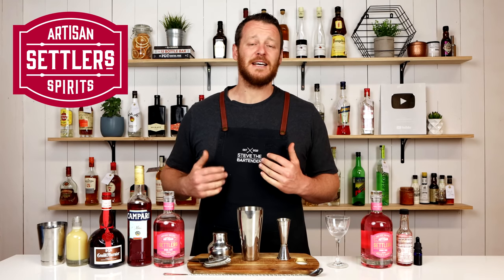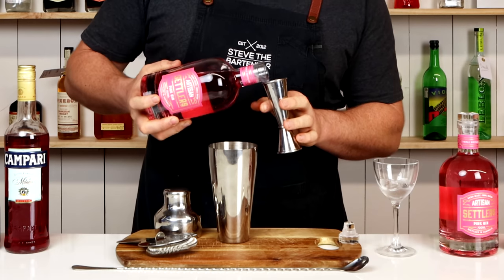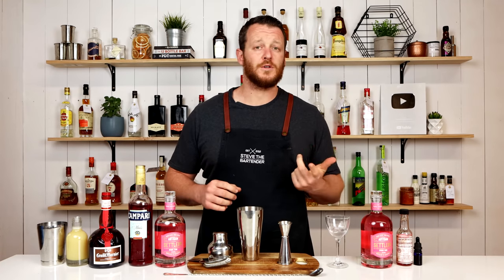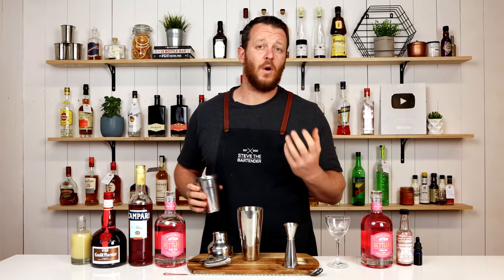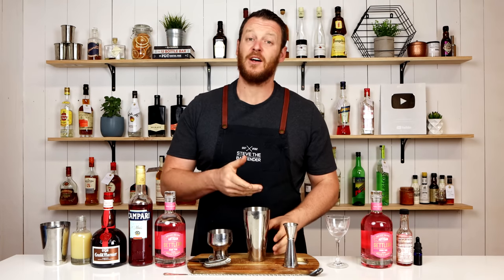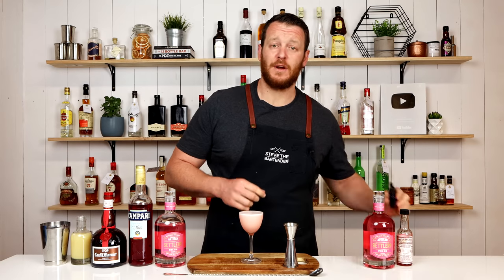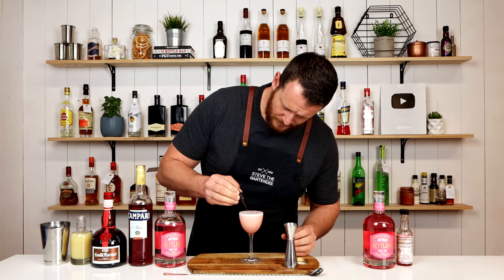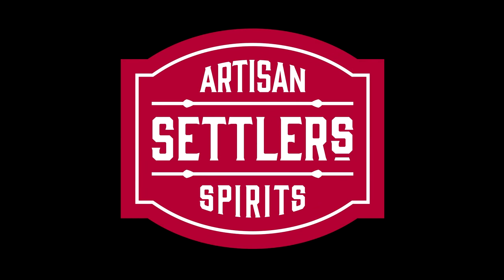Jasmine Riff Cocktail Recipe with Settler's Pink Gin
INGREDIENTS
- 45mL Settler's Pink Gin (1.5 oz)
- 15mL Campari (0.5 oz)
- 15mL Orange Liqueur (0.5 oz)
- 22.5mL Fresh Lemon Juice (0.75 oz)
- Half an Egg White

METHOD
1. Combine all ingredients into your cocktail shaker
2. Dry shake
3. Shake with ice
4. Strain into a chilled cocktail glass
5. Finish with Peychaud's Bitters